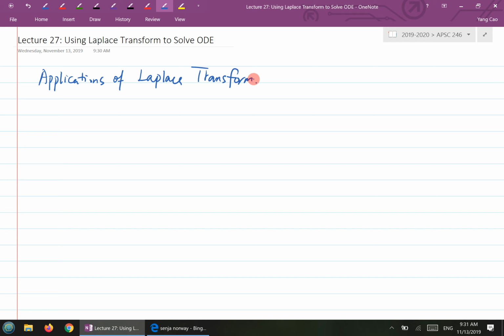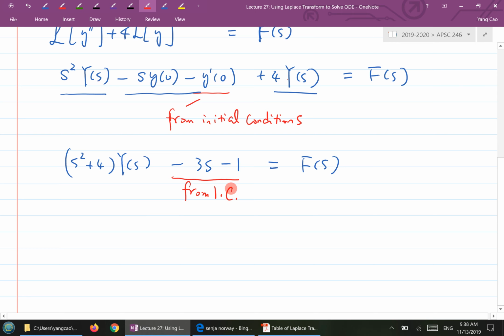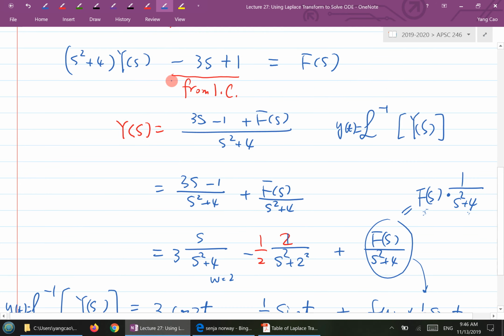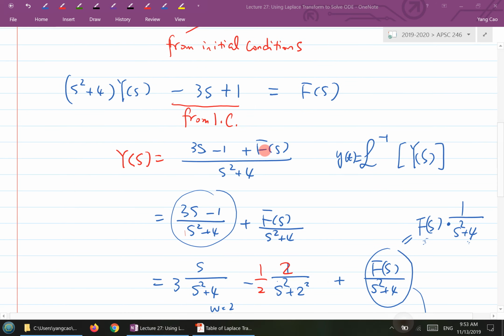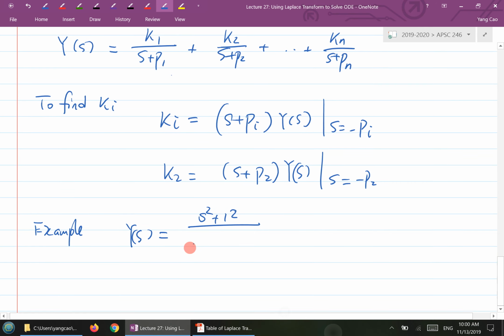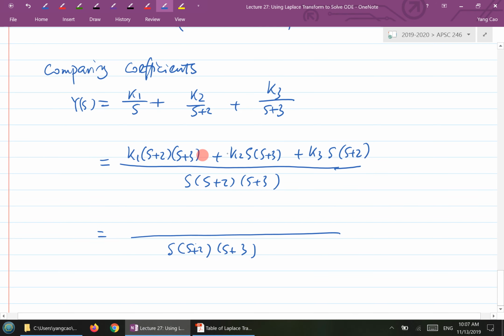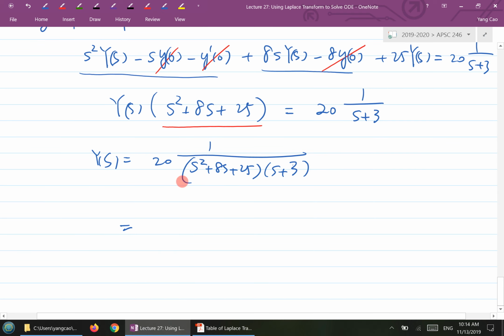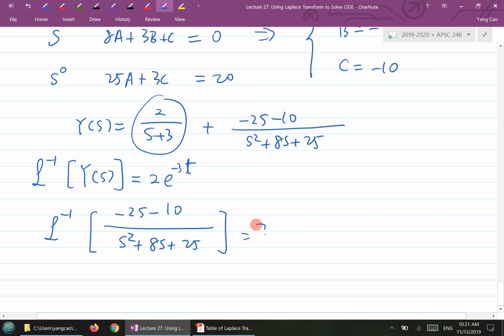2019W APSC246 Lecture27 Using Laplace Transform to Solve ODE, Part 1